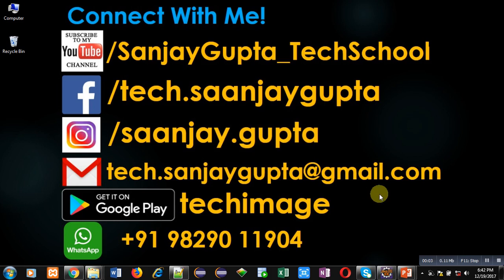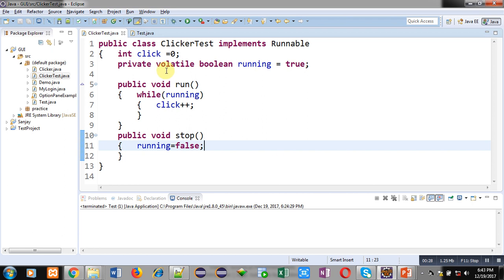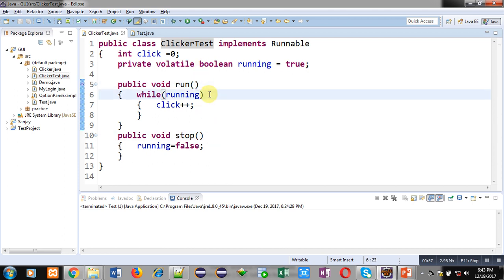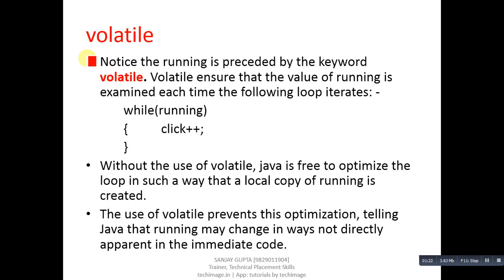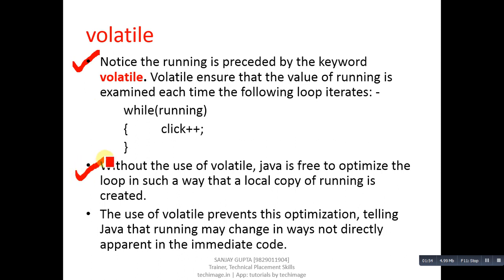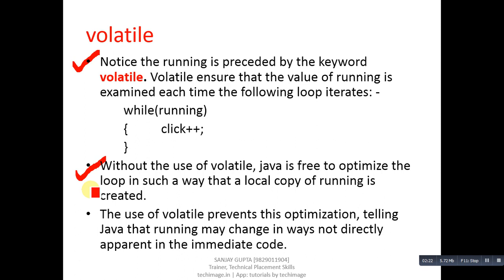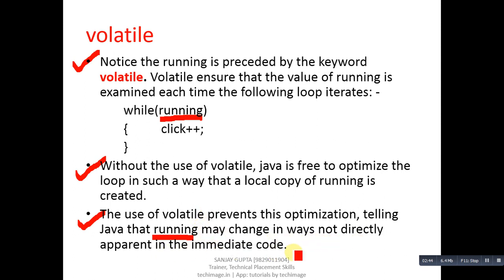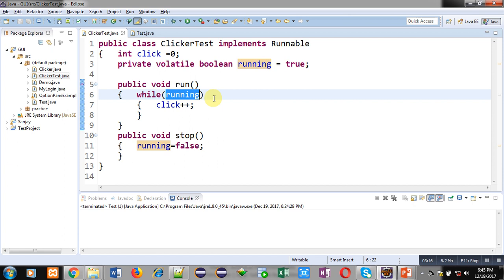51 Java How to use volalite keyword in java | by Sanjay Gupta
How to use volatile keyword in java is demonstrated with example.